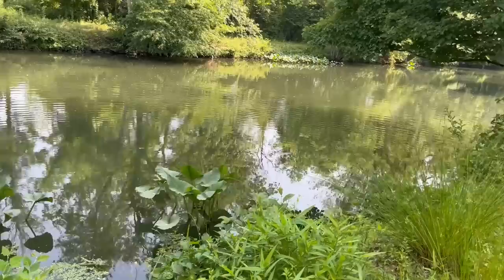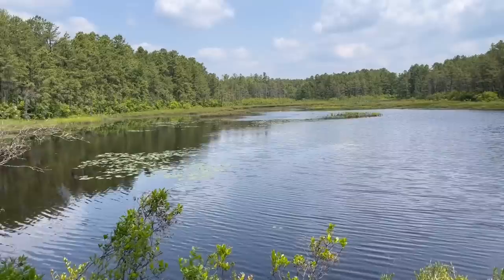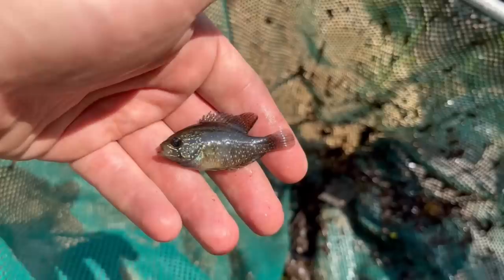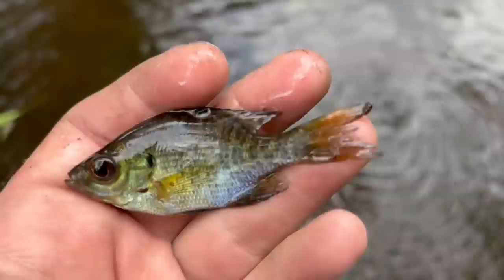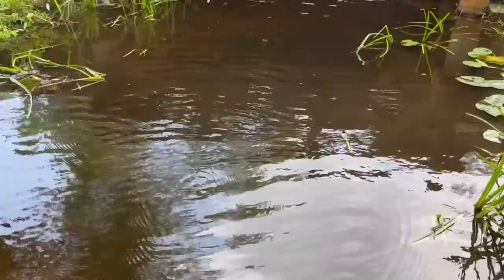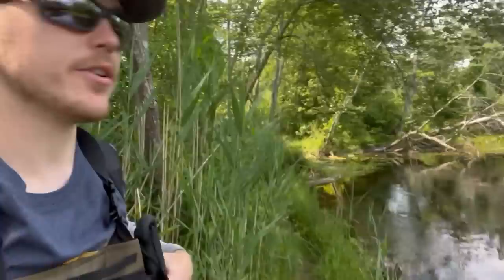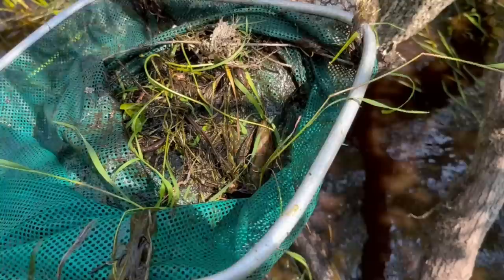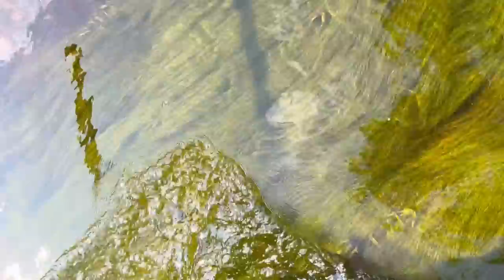These GORGEOUS fish are hidden deep in the Pine Barrens